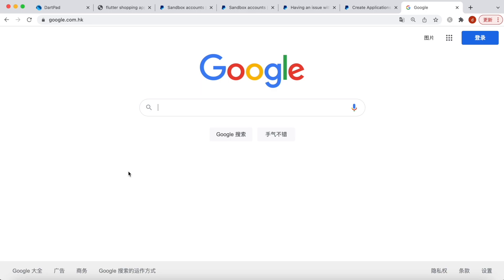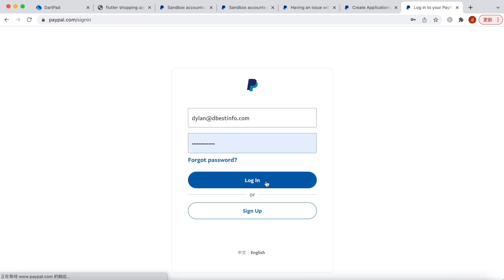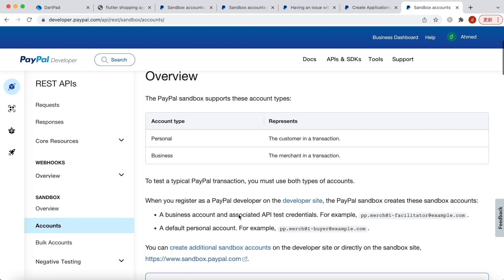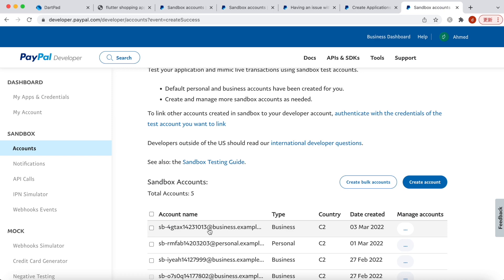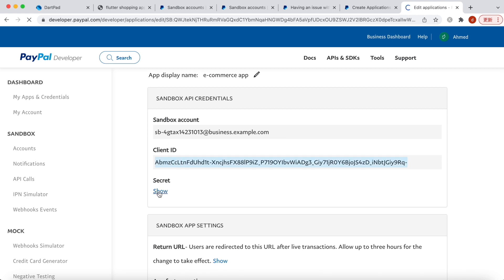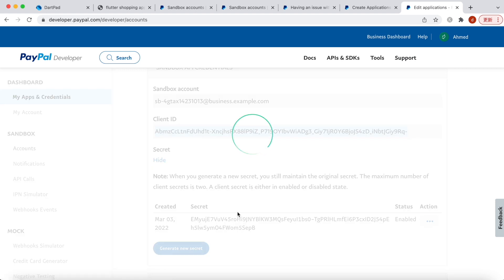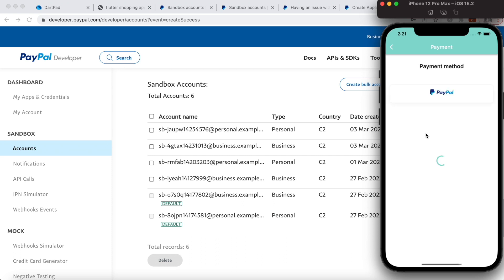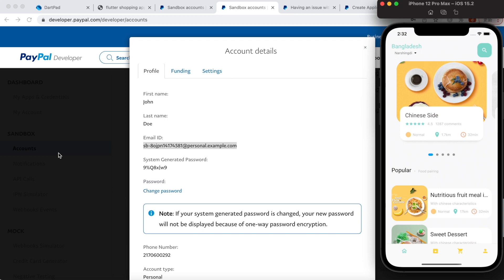Paypal Sandbox account | Secret ID and Client ID create for app development testing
You will learn how to create paypal sandbox account and create secret id and client id for payment in your app.
You will how to create them test them.